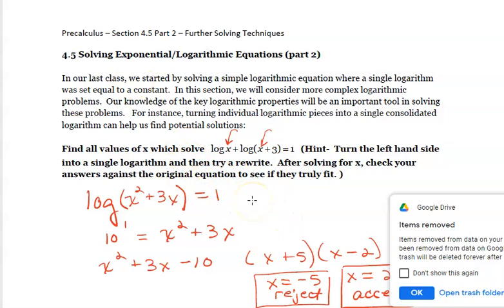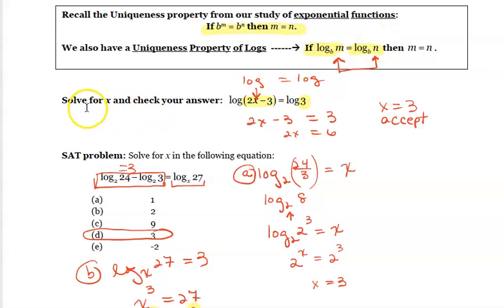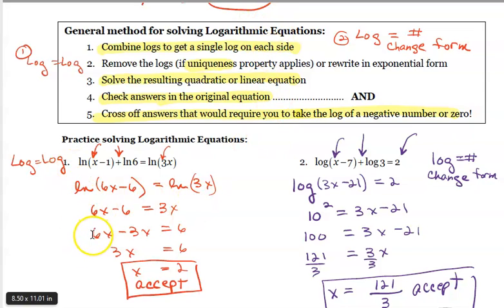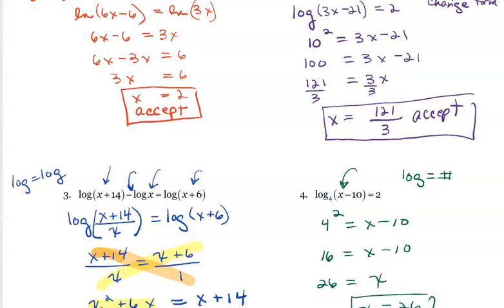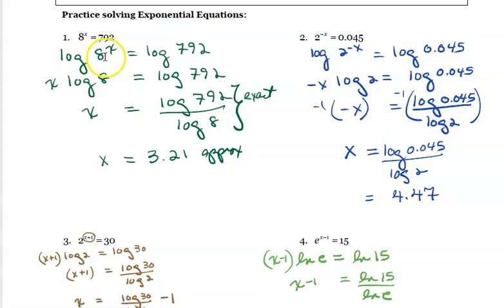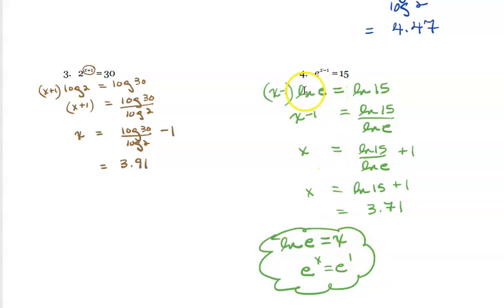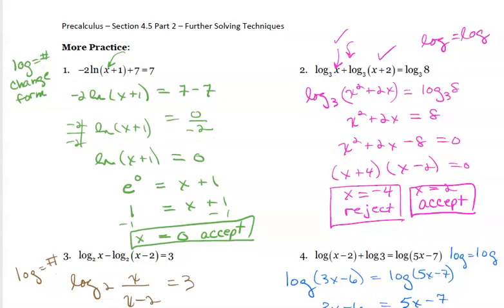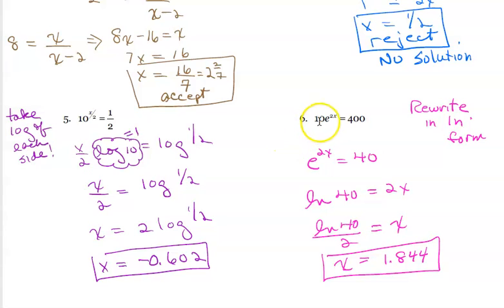Precalculus Notes for 4 5 Day 2